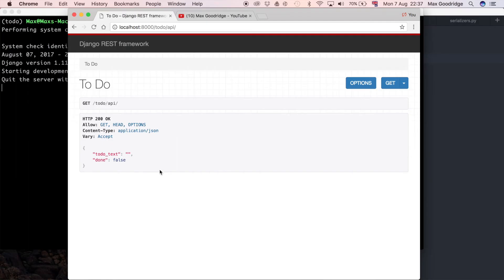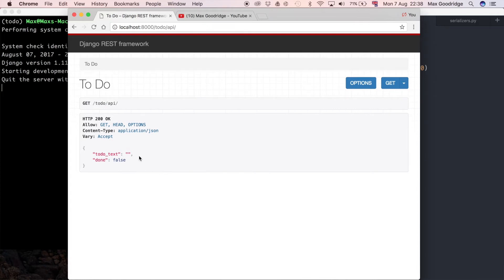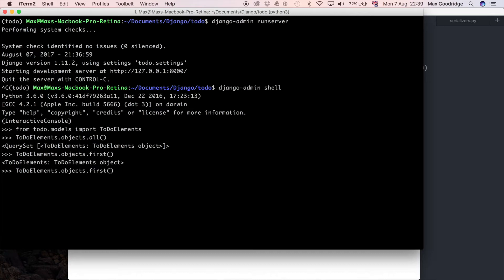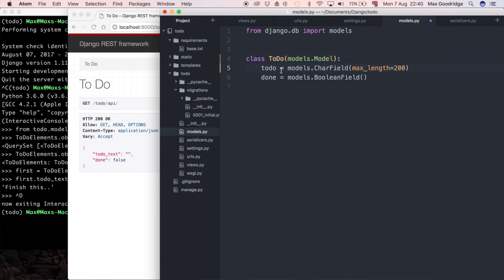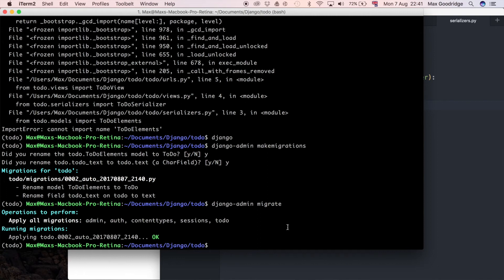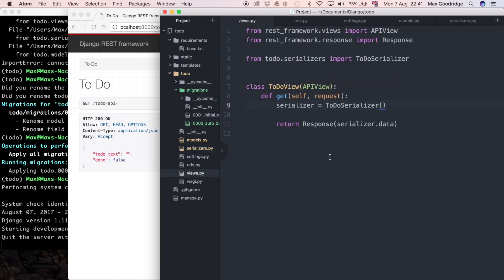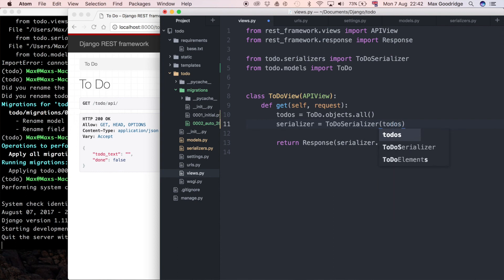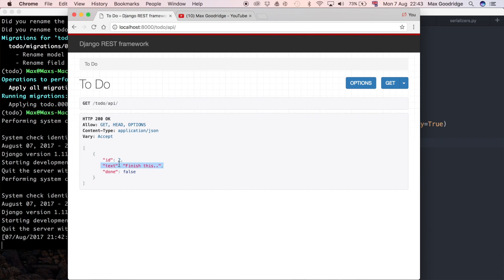How to Finish Serializing a Django Model | To Do List | Part 11